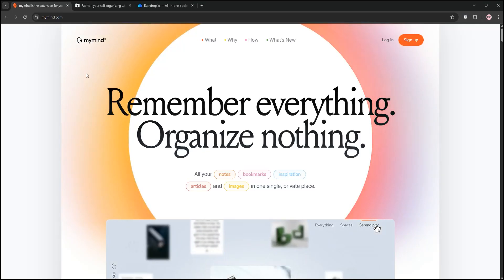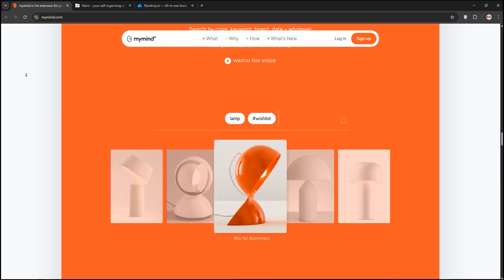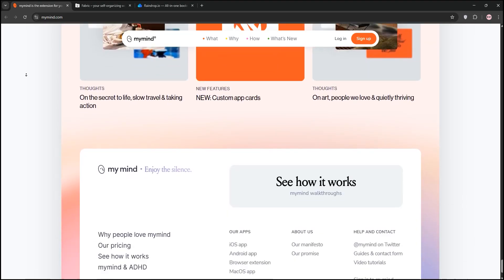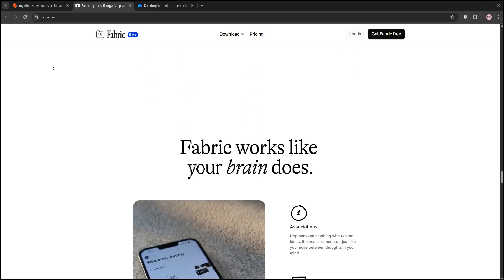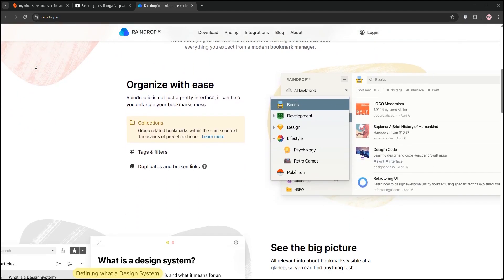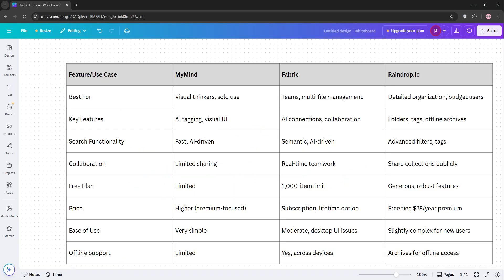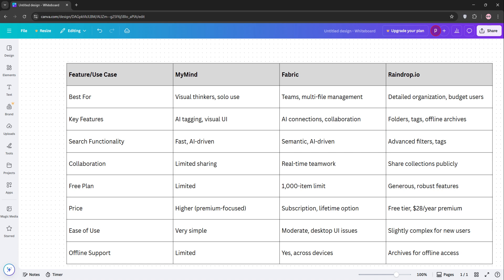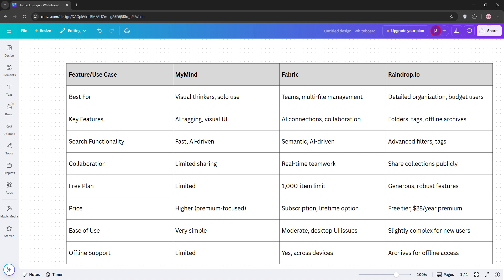Mymind Vs Fabric Vs Raindrop | Which Bookmark Management Tool Is Better in 2025?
In this video, we compare Mymind, Fabric, and Raindrop - three leading bookmark management tools in 2025. We explore Mymind's AI-powered features, Fabric's user-friendly interface, and Raindrop's multi-platform versatility. Watch to understand the unique strengths of each and decide which tool best suits your bookmarking needs.